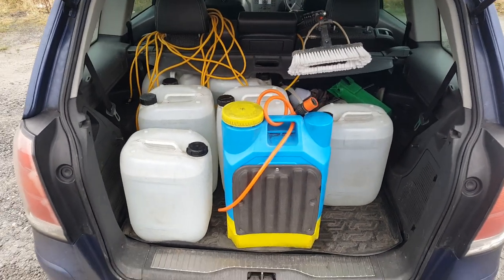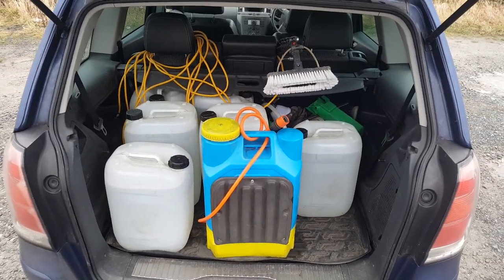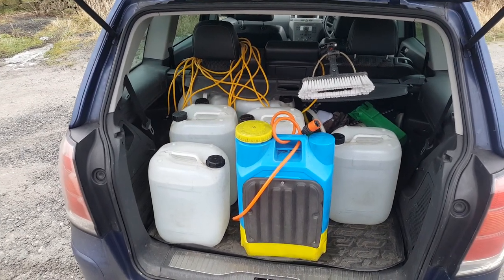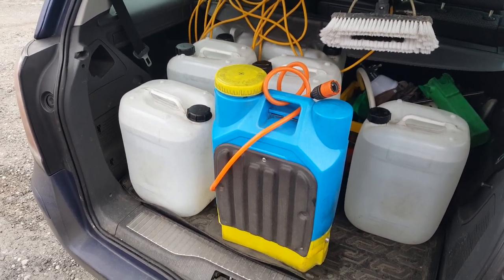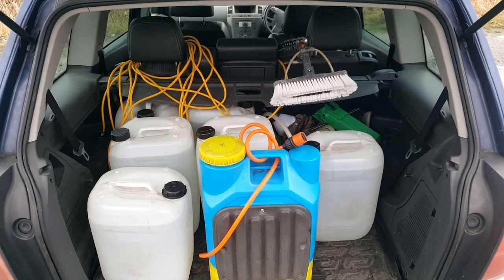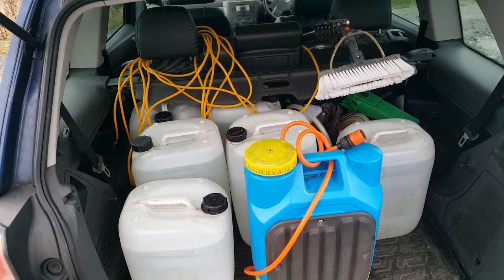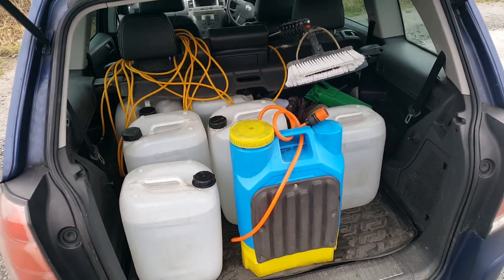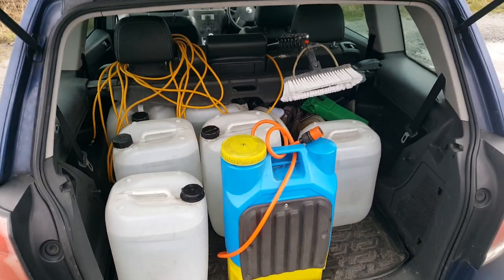How to Build a Cheap Water Fed Pole System for Window Cleaning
Setting up a window cleaning business can be great way to make money. For health and safety reasons most window cleaners now use a water fed pole system to clean windows. But how much does it cost and can you set up a cheap water fed pole system? While the ideal setup would be a van system there are cheaper ways to build a system.

In this video we discuss ways to build the cheapest water fed pole system. We also give you some handy tips to help you choose between an RO (reverse osmosis) system and a DI setup. We'll tell you how you can get a cheap backpack and water fed pole to have you cleaning windows in no time. On top of this we mention some pros and cons of a trailer system and why it might make sense to spend a little more and invest in a decent pole.